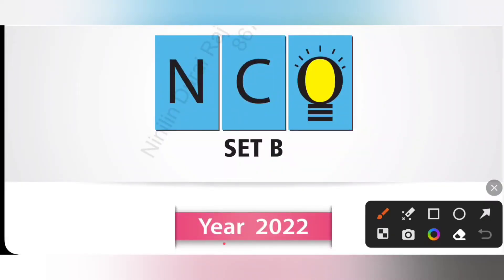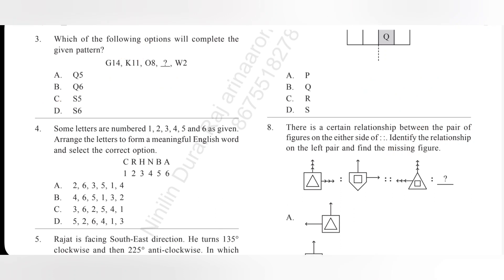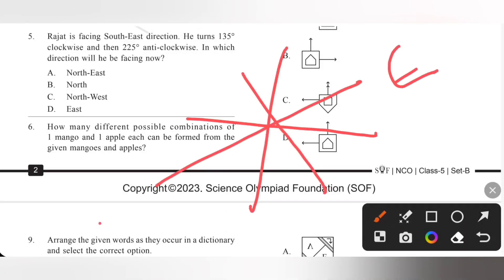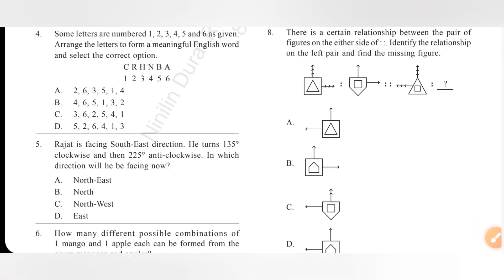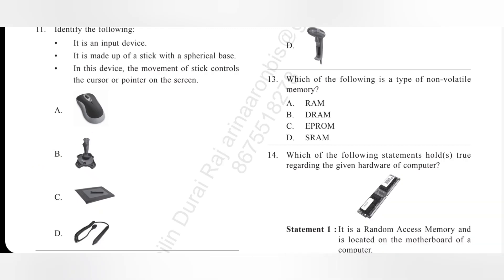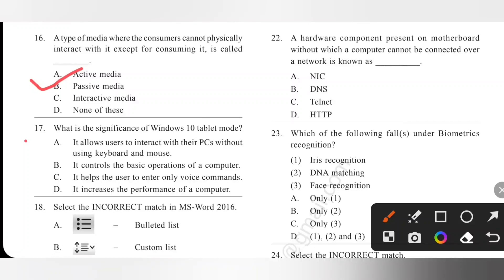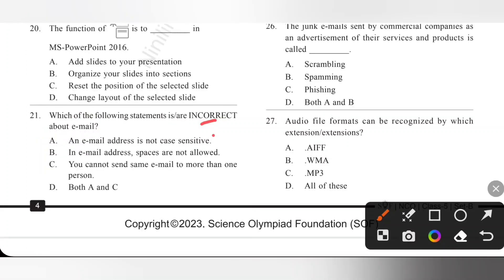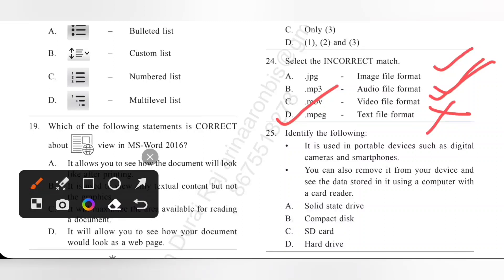Class 5/SOF-NCO/2022 Set B SOLVED Paper - Part 1#nco